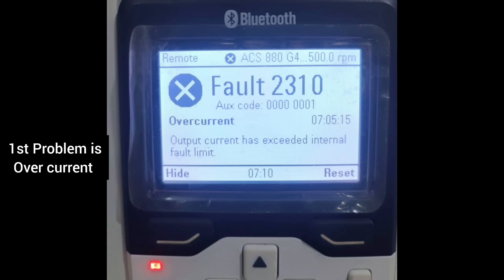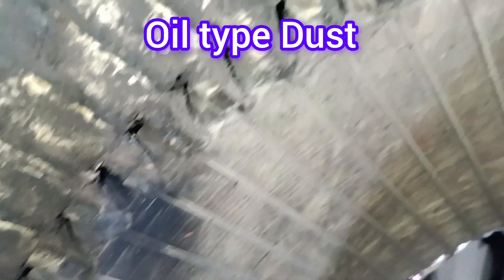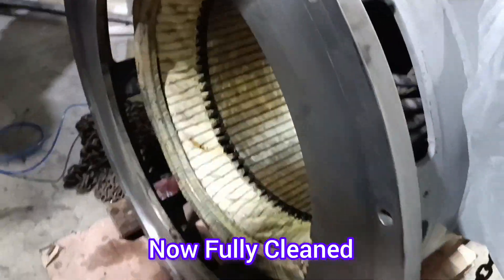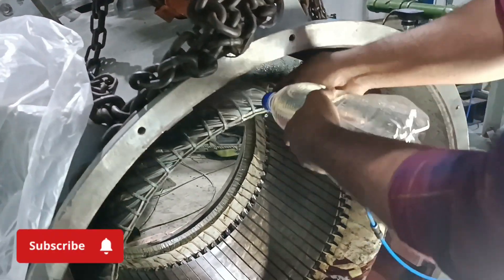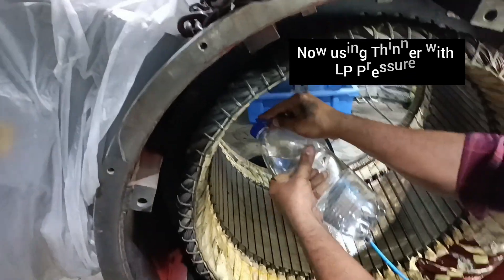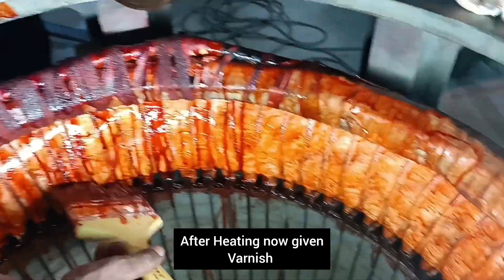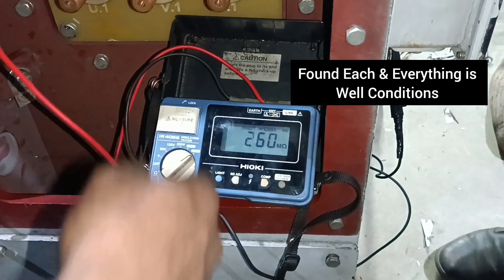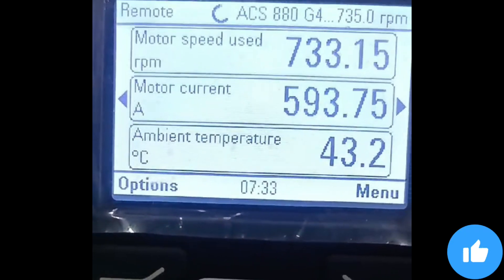How to Clean Motor Windings | Stator & Winding Cleaning Step-by-Step | Big Industrial Motor Cleaning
How to clean the Motor. Motor winding cleaning. Motor stator cleaning. Big Motor winding cleaning. 360 KW motor winding cleaning. stator winding moisture cleaning.